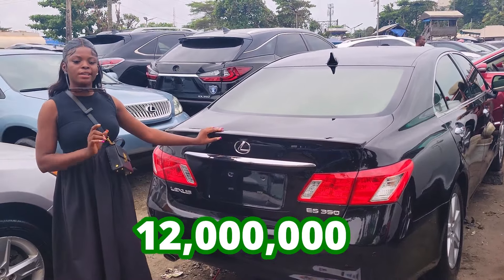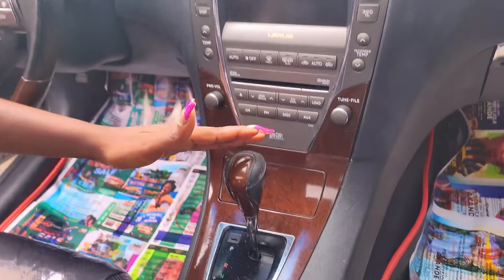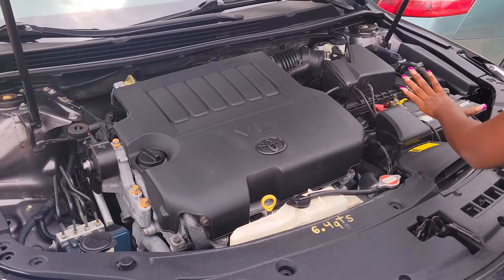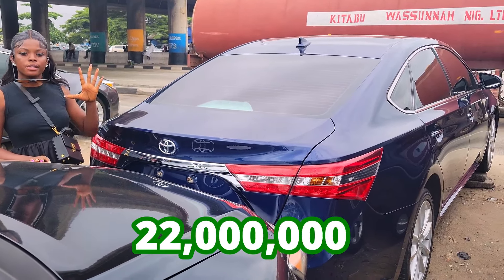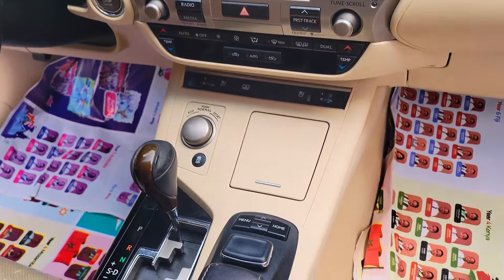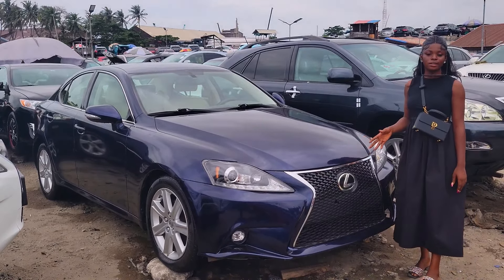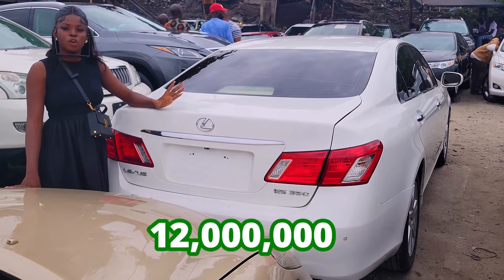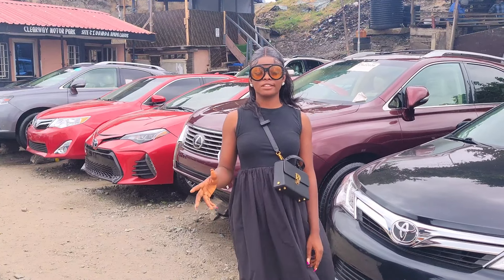Top Lexus Car Prices in Nigeria : Market Analysis at EXPRESS AUTOS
Are you considering purchasing a Lexus car in Nigeria? If so, you've come to the right place. This comprehensive video provides a detailed analysis of the top Lexus car prices in Nigeria, offering valuable insights for prospective buyers. We'll delve into the latest market trends, popular Lexus models, and factors influencing pricing.

Key Highlights:

Market Overview: Gain a comprehensive understanding of the Nigerian Lexus market, including its size, growth, and key players.
Top Lexus Models: Discover the most popular Lexus models in Nigeria and their respective price ranges.
Price Analysis: Explore factors affecting Lexus car prices in Nigeria, such as model year, mileage, condition, and import duties.
Comparison with Other Luxury Brands: Compare Lexus prices to those of other luxury car brands like Mercedes-Benz, BMW, and Audi in the Nigerian market.
Buying Tips: Get expert advice on buying a Lexus car in Nigeria, including negotiation strategies, financing options, and potential pitfalls.
EXPRESS AUTOS Showroom Tour: Take a virtual tour of EXPRESS AUTOS, a leading Lexus dealership in Nigeria, to see their inventory and learn about their services.
Popular Lexus Models Featured in the Video:

Lexus LX (SUV)
Lexus RX (SUV)
Lexus GX (SUV)
Lexus IS (Sedan)
Lexus ES (Sedan)
Lexus CT (Hatchback)
Lexus LS (Sedan)
Lexus RC (Coupe)
Lexus GS (Sedan)
Lexus NX (SUV)
Lexus LC (Coupe)
Lexus UX (SUV)
Whether you're a seasoned Lexus enthusiast or considering your first luxury car purchase, this video will equip you with the essential information to make an informed decision. We'll provide a clear and unbiased analysis of the Lexus car market in Nigeria, helping you find the perfect Lexus vehicle that suits your needs and budget.

Don't miss out on this valuable resource! Watch the video now to learn everything you need to know about Lexus car prices in Nigeria.